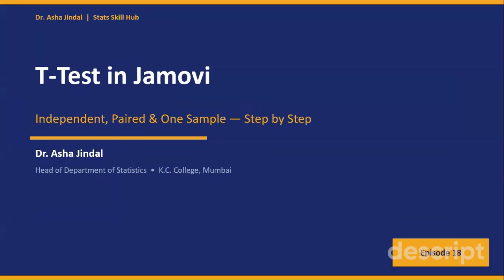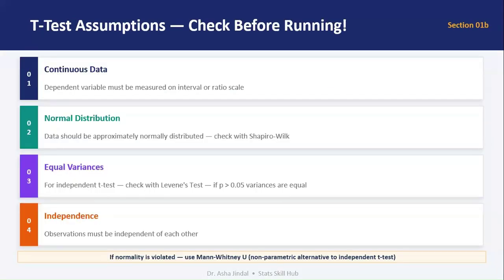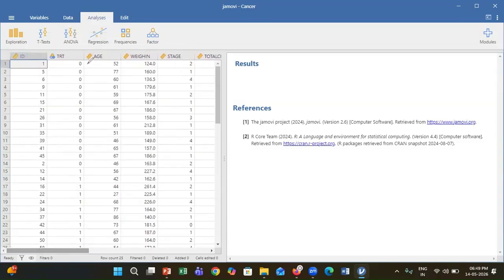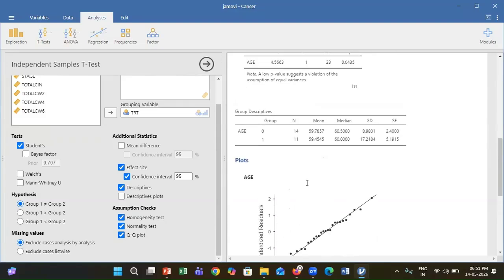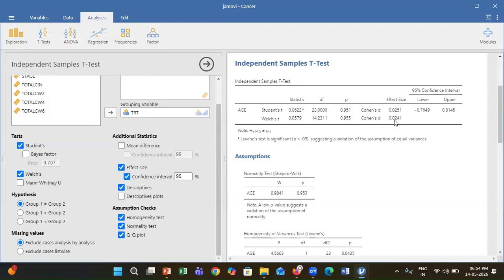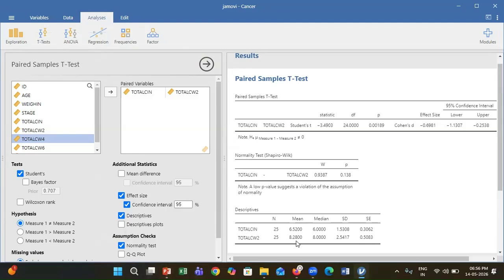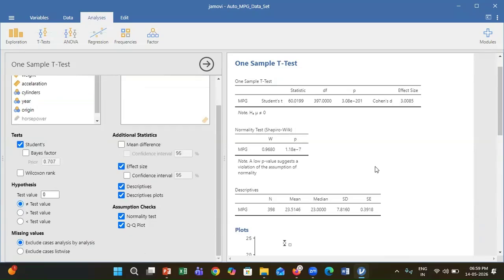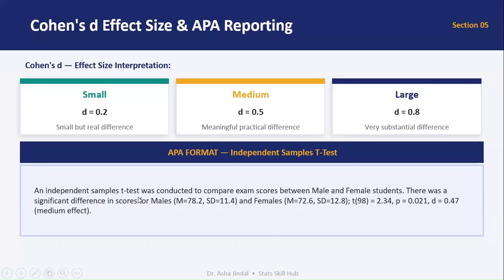T-Test in Jamovi: Independent, Paired & One Sample — Step by Step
This video covers step by step Practical illustration on
1) What is T Test?
2)Independent Samples T-Test
3) Paired Samples T-Test
4) One Sample T -Test
5) Cohen d
6)Reporting results an APA format.